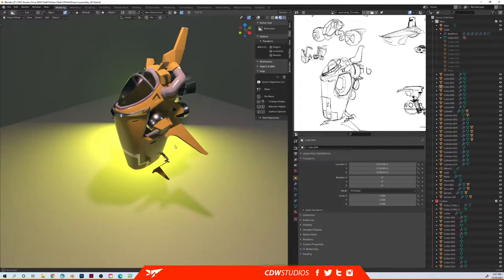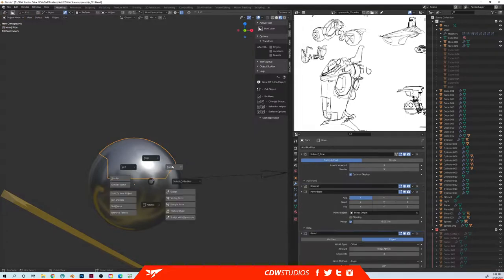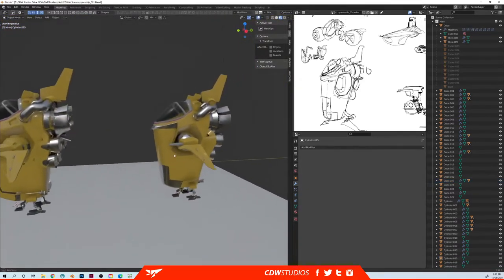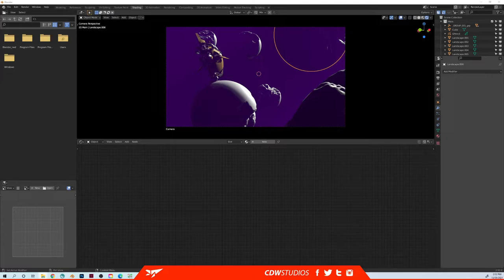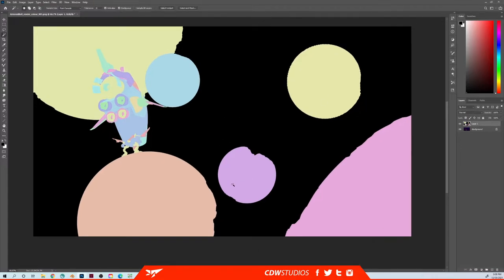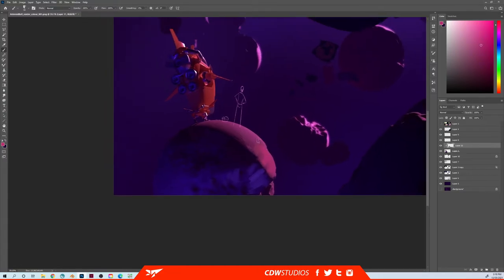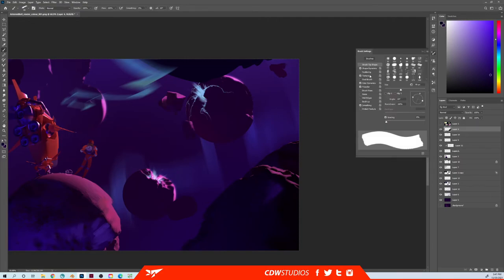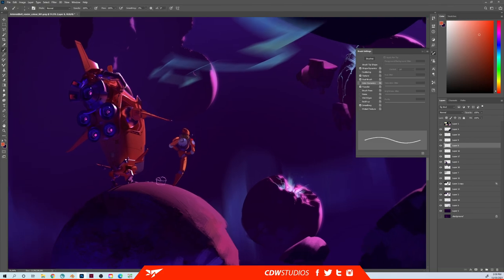The CDW Art Stream with Ned Rogers (Vehicle Design) Pt.3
Ned Rogers, Concept Artist and Flinders University/CDW Studios Instructor, demonstrates his creative process for creating a sci-fi vehicle, using Blender and Photoshop!